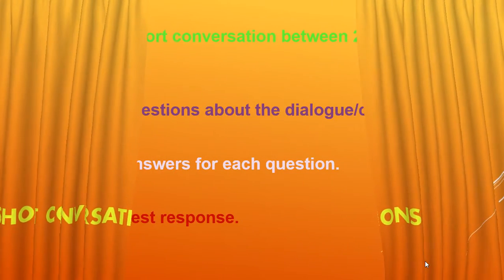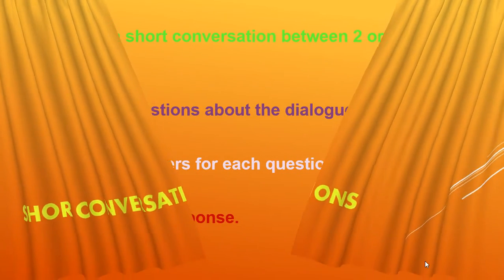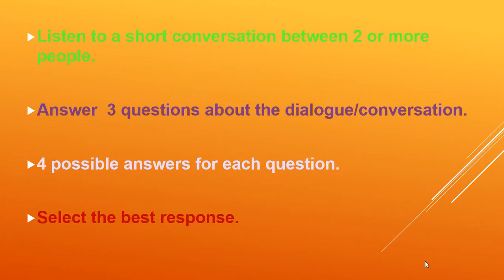Ingles Corporativo-Listening Section Short Conversations